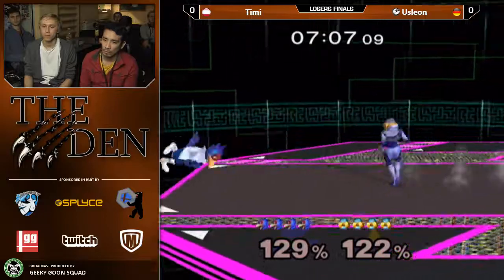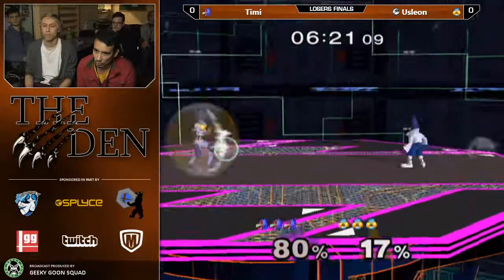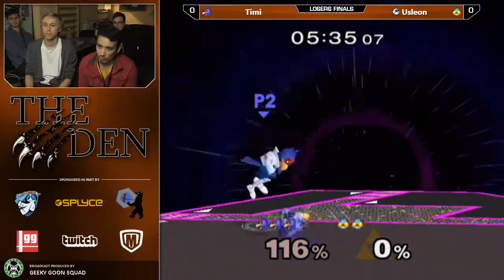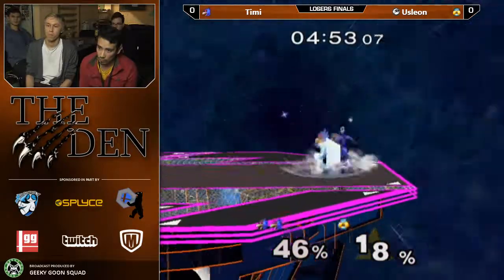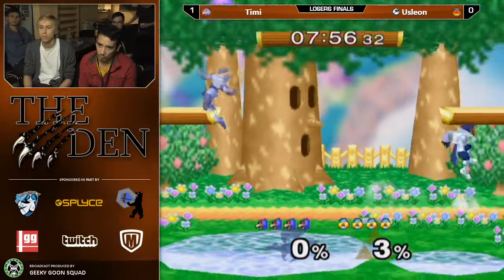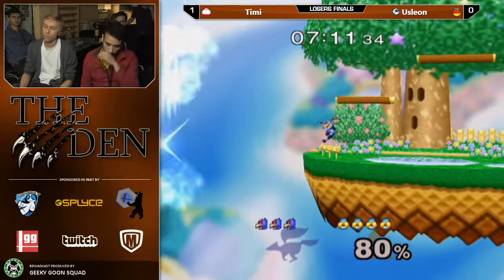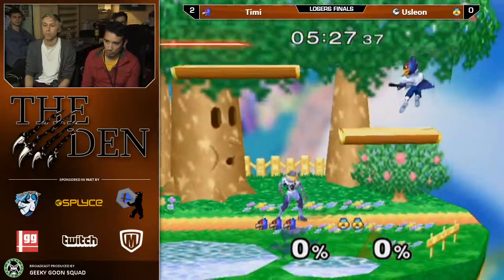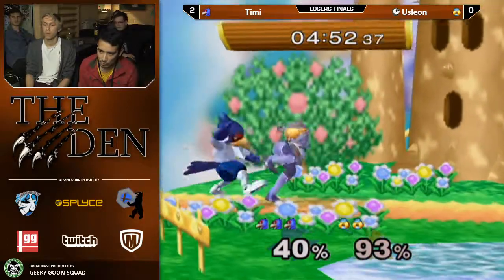The Den #1 - Timi (Falco) Vs. G5 | Usleon (Sheik) - Losers Finals - Super Smash Bros. Melee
The Den #1
Berlin, Germany